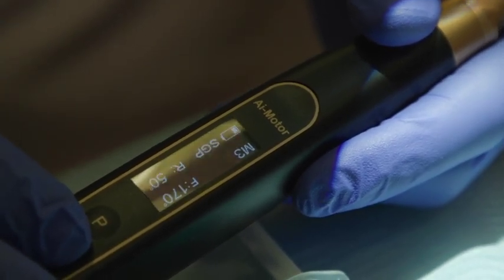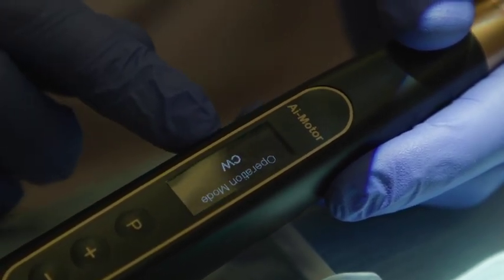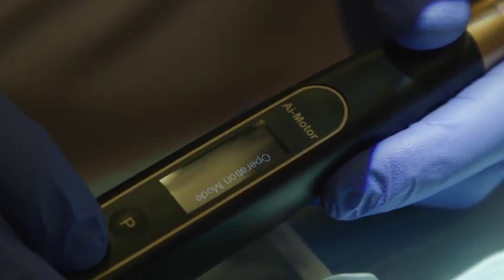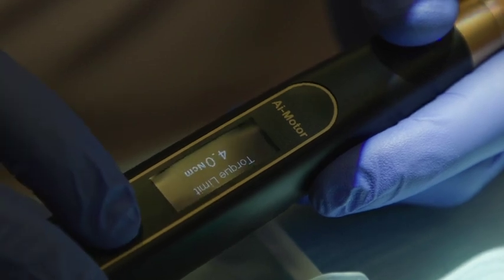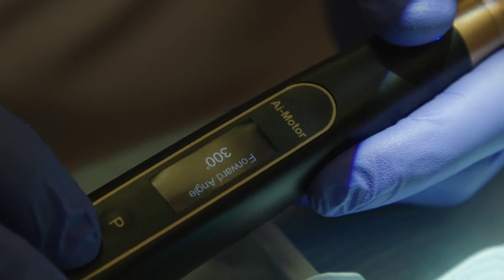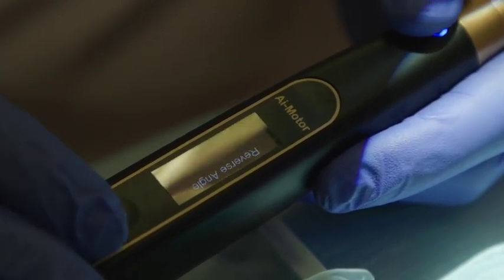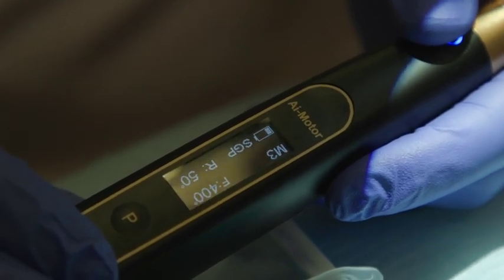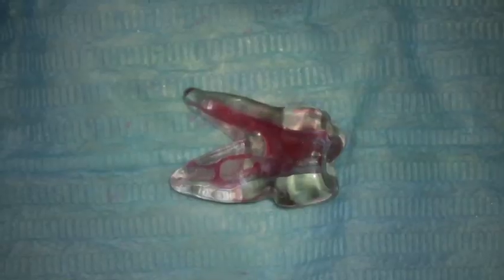Toothsaver File Sequence